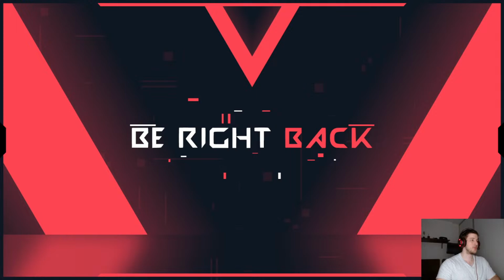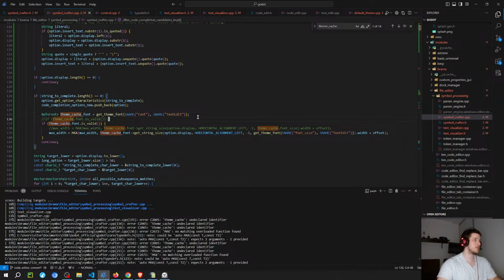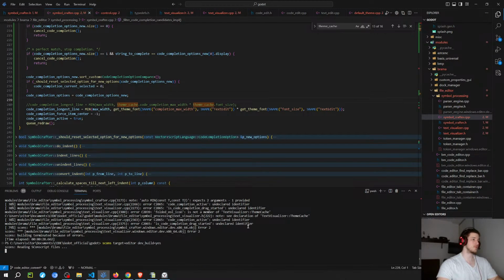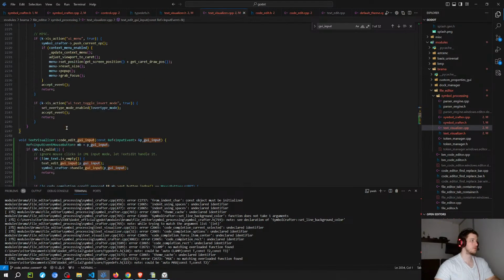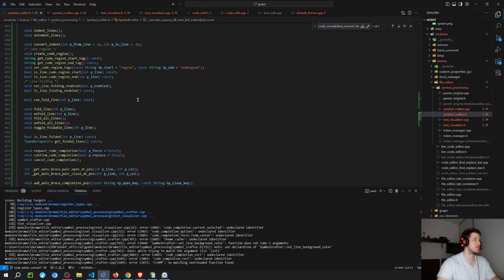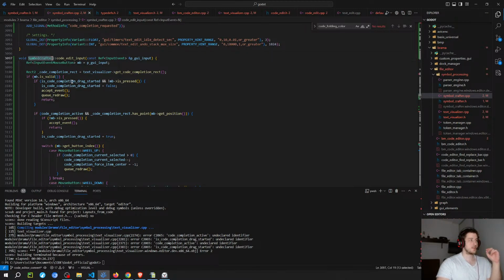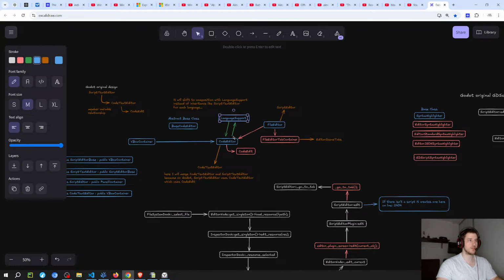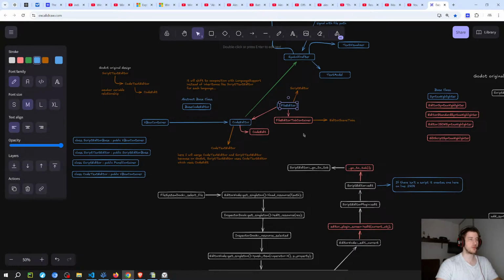C++ | Godot | Implementing FileEditor part 7